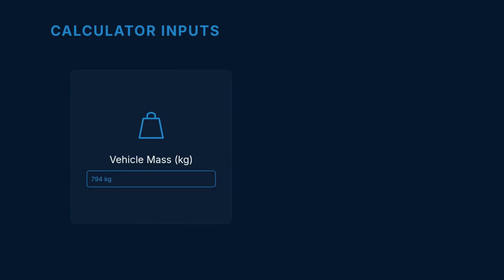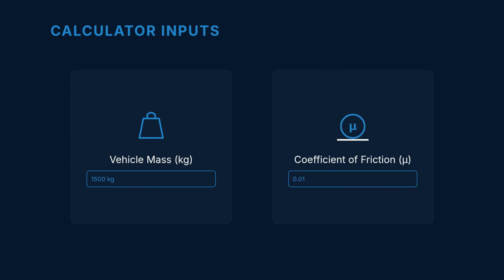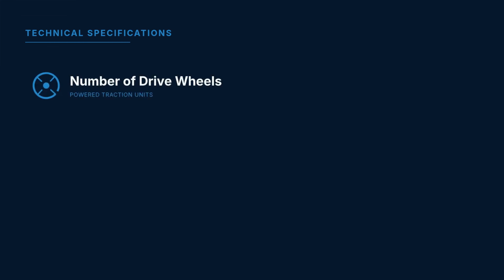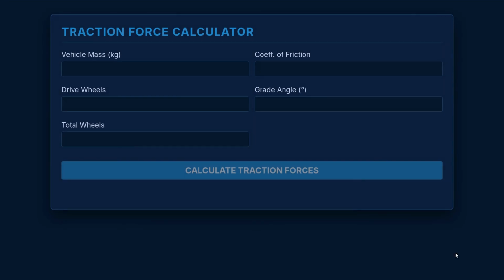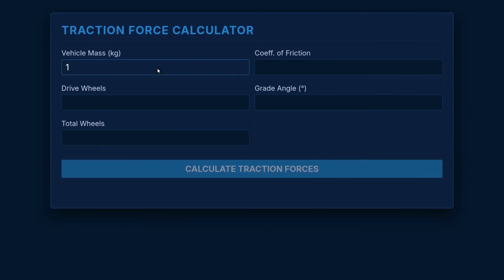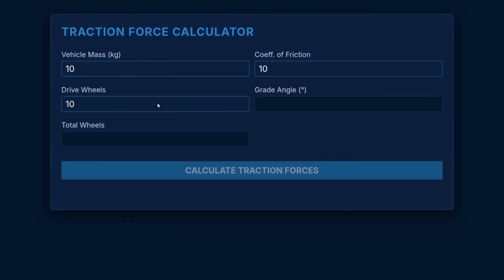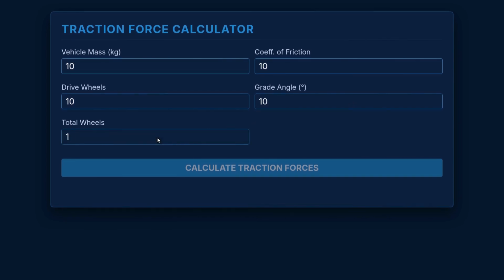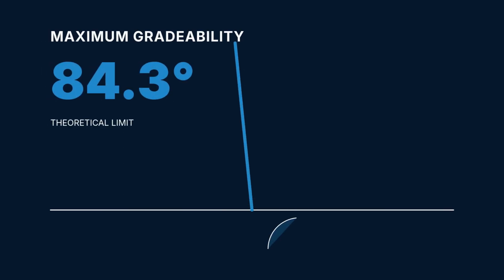AGV/AMR Wheel Friction & Traction Calculator — How to Use It | Engineering Tool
How to use the AGV/AMR Wheel Friction & Traction Interactive Calculator — an interactive engineering tool for engineering calculators problems.

This is the AGV/AMR Wheel Friction and Traction Interactive Calculator, which determines if your automated vehicle has sufficient traction for safe operation on inclined surfaces.

The calculator requires five input fields. First, enter the Vehicle Mass in kilograms. Second, inpu...